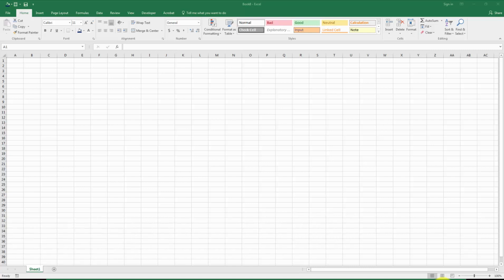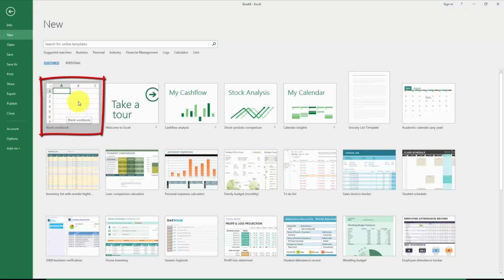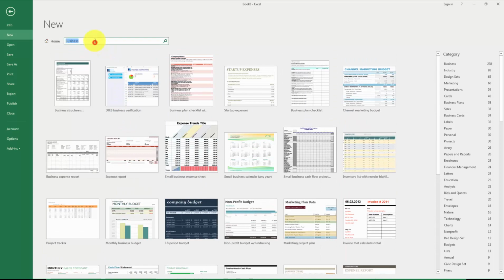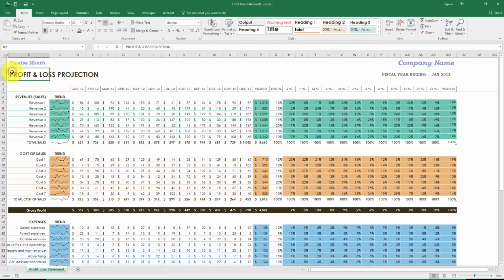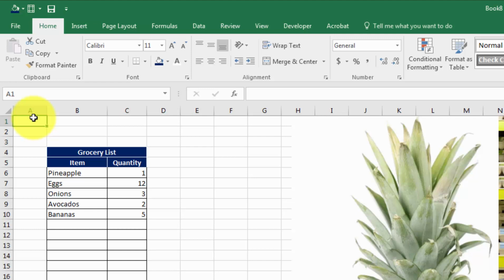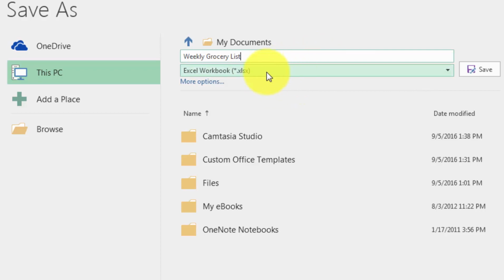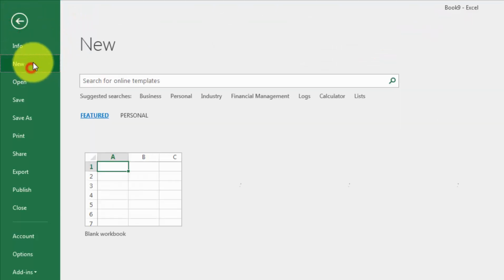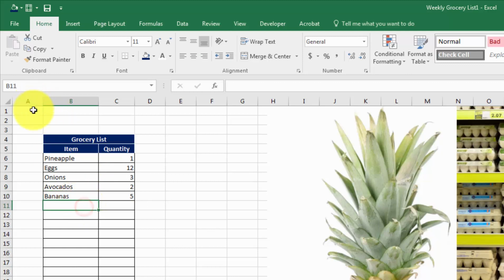Intro to Excel Course - 1.3 Microsoft Excel Templates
Learn how Excel templates can help you make progress in your work faster by taking advantage of work that has already been done.  You can choose from a wide variety of existing Excel templates, and you can also create your own.

Lesson Insights

Opening Excel Templates (0:41)
Learn how you can find and open an existing Excel template.

Benefits of Using Your Own Excel Templates (2:58)
Learn how you can save time by creating your own Excel templates.

Saving Your Workbook as an Excel Template (3:32)
Learn how you can save an Excel workbook as a template so you can use it in the future to save yourself time.

Opening Your Custom Excel Templates (5:02)
Learn how you can find and open one of your custom Excel templates.